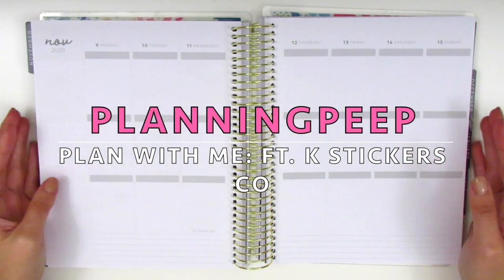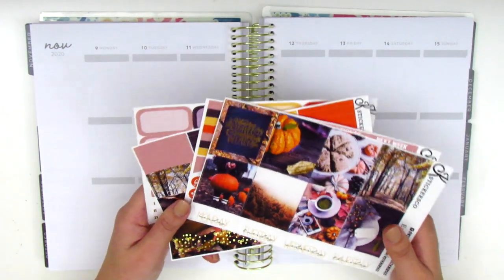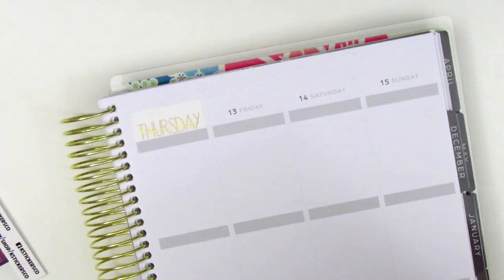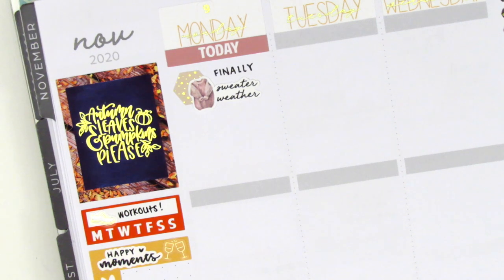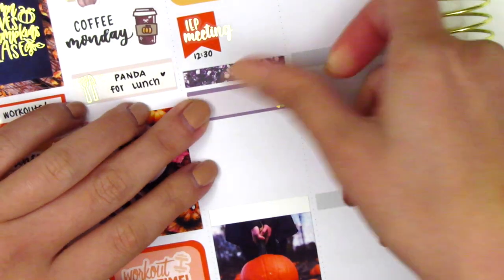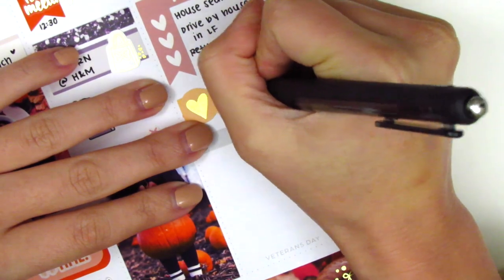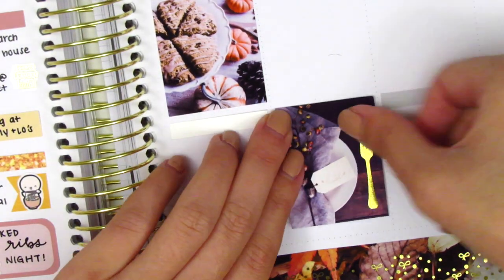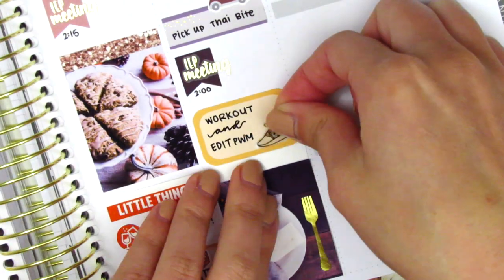Plan with Me: Ft. K Stickers Co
HAPPY MAIL:
Sherry H.

Planner Just for You: SHERRY10 for 10% of $15+

THIS WEEK:

Weekly kit: K Stickers Co
Pens Used: